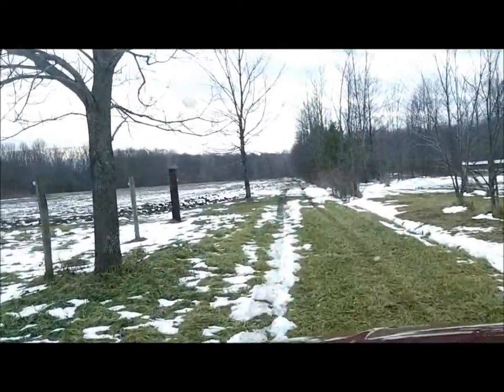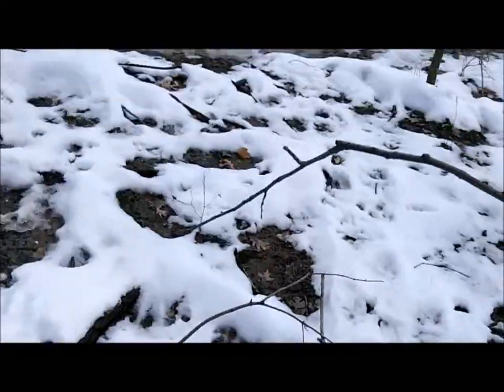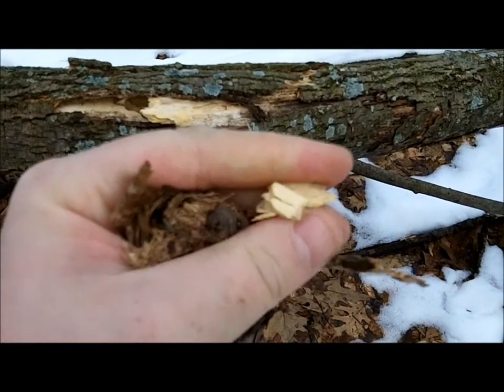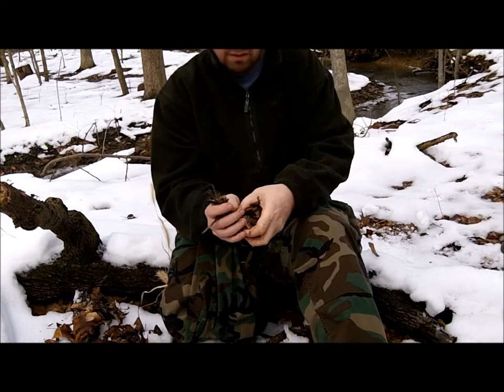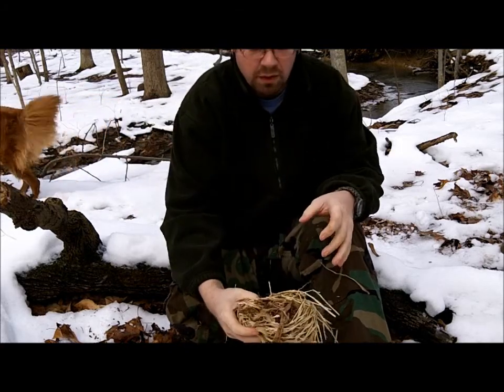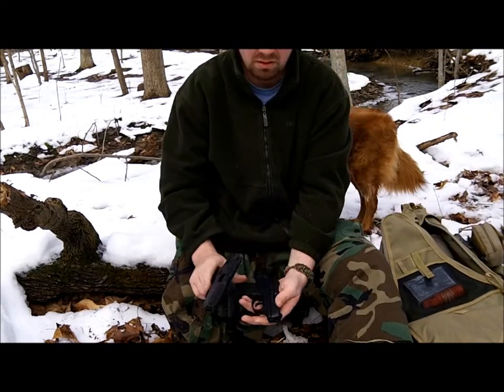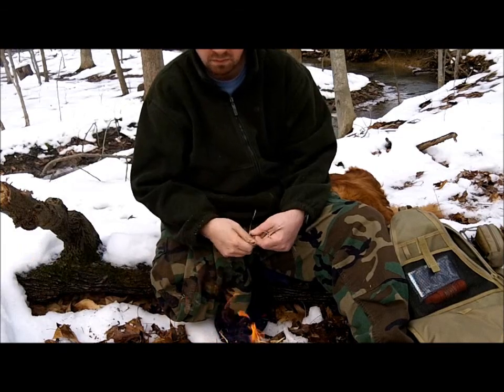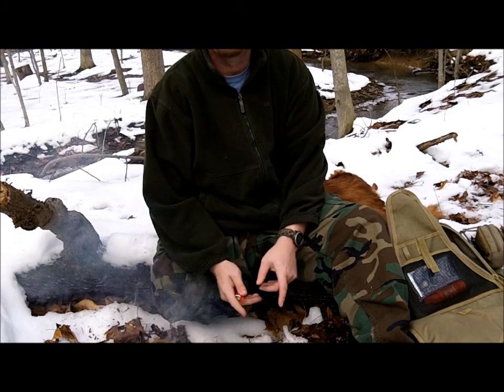Wet woods, dry tinder.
The Hardwoodsmans group was asked to do this.